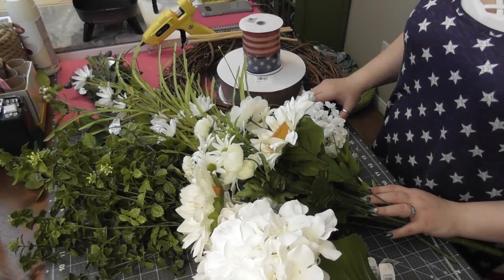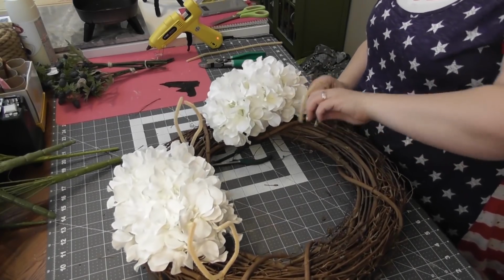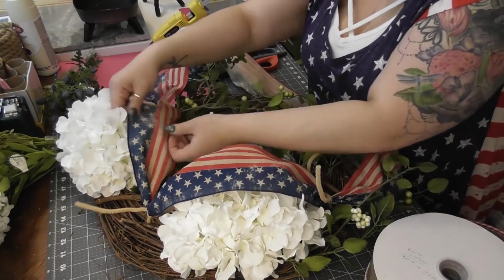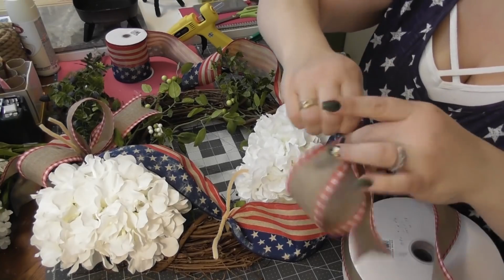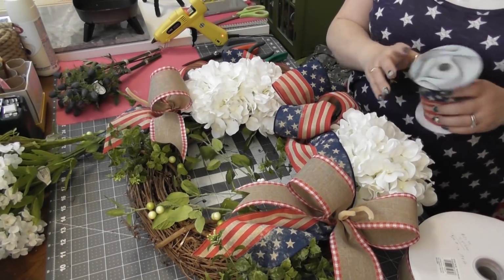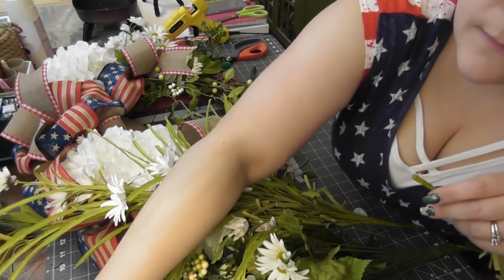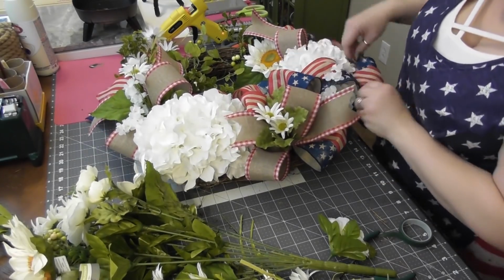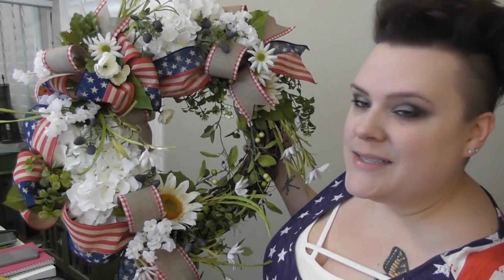Patriotic Grapevine Wreath with 4 Inch Ribbon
Hello everyone! Welcome back to my craft room. I'm Whitney Lucas with Crafty Thoughts & Whatnots. Today's video is a patriotic grapevine wreath that features a gorgeous 4 inch wide ribbon. I wanted the impact of a wide ribbon and what  better way to do this than with the good ole stars and strips? I love how this wreath turned out. It is big and full and has a presence that is sure to bring  smile to your face year round!
A majority of the supplies for this project were purchased from Hobby Lobby but some were obtained elsewhere which I explain as we go in the video.

Enjoy my videos? Learn any tips or techniques from me? With different reward levels your pledge works for you as well as helps me continue to purchase supplies needed to make these great videos for you. Hugs to all! ❤